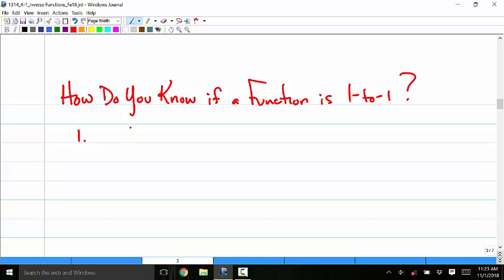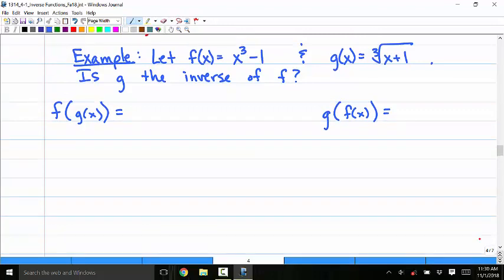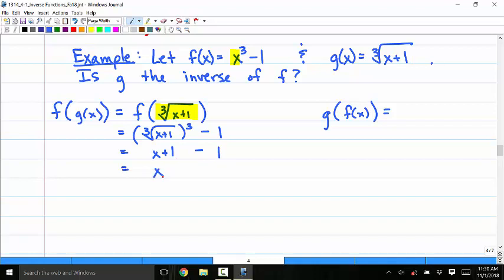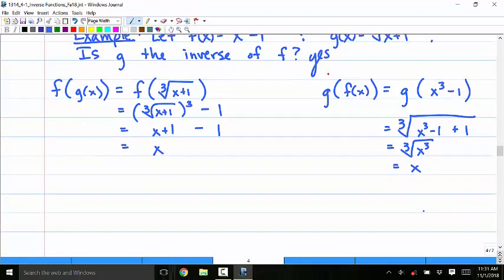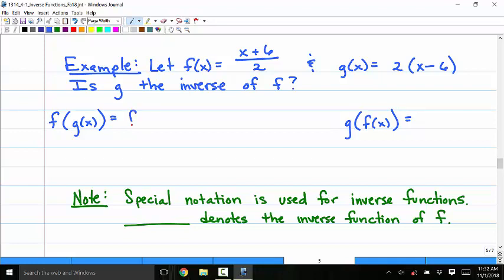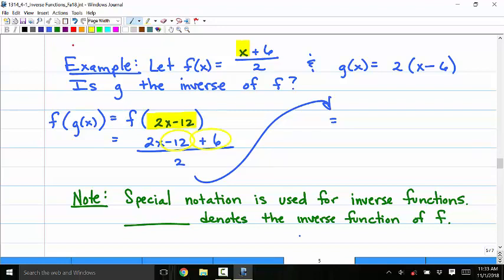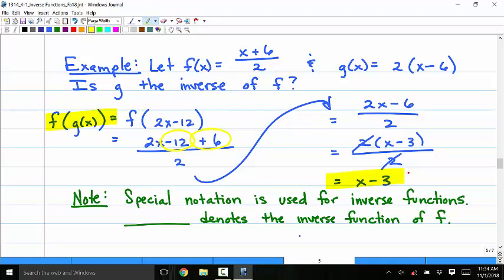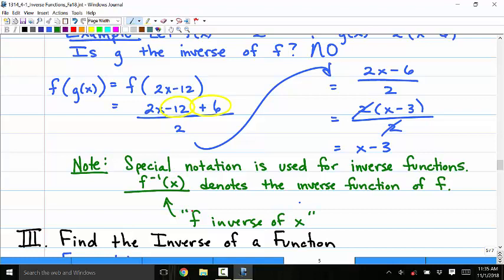1314 4 1B Inverse Functions